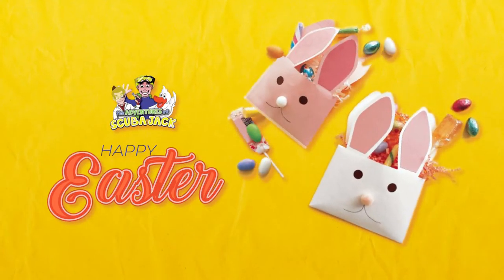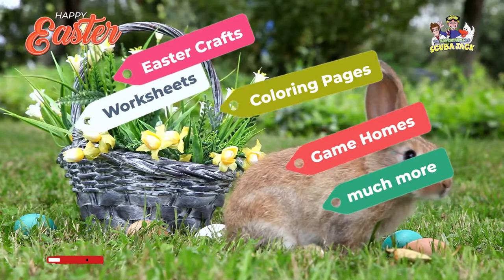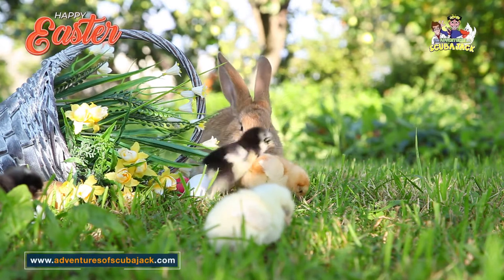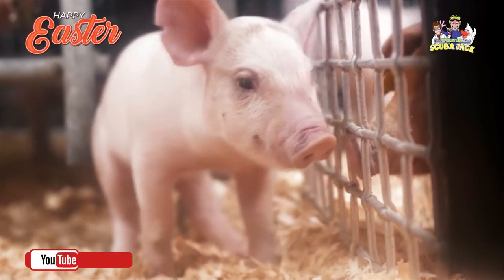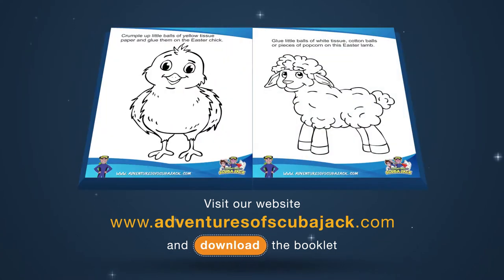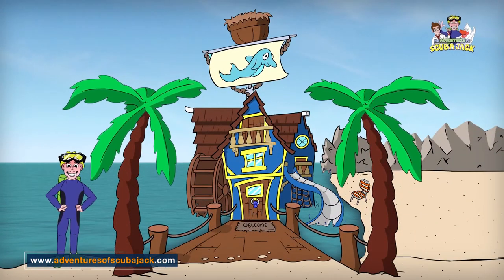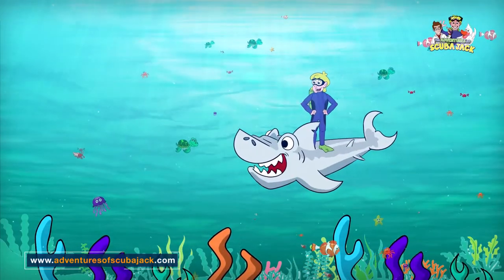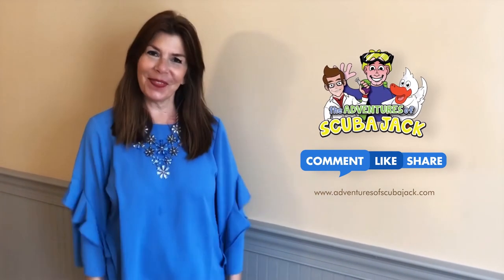Easter Crafts for Kids